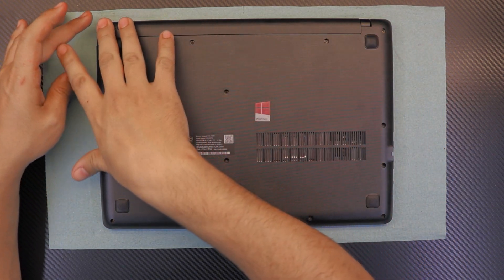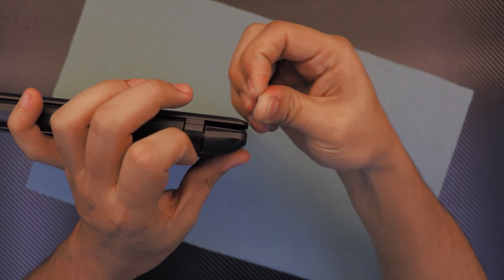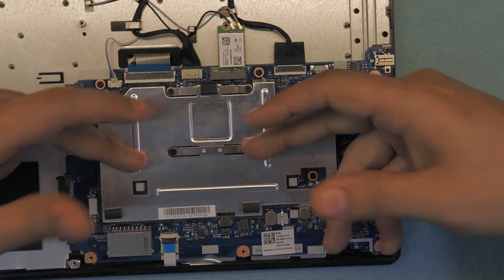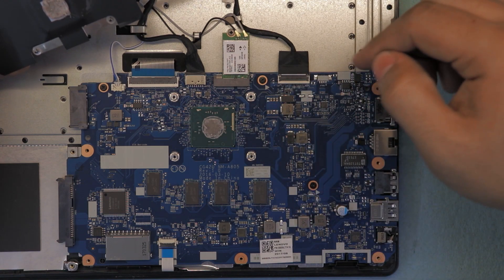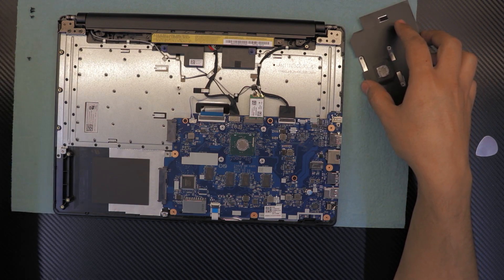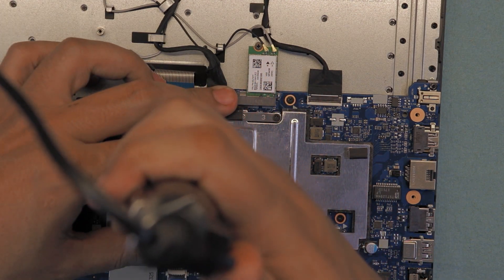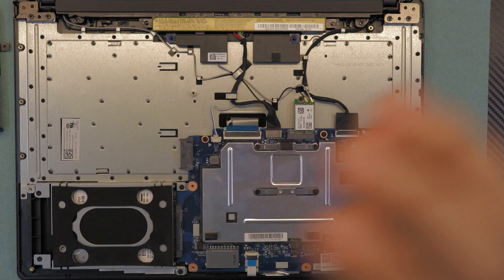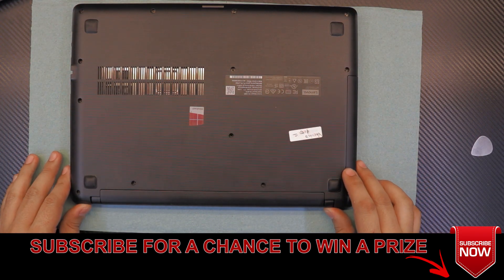Lenovo ideapad 110 Tear down and repaste , WORST LAPTOP 2017 Build Explained !!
In this video i will show you step by step on how to Disassemble and Reassemble your Lenovo ideapad 110 Laptop.
also i will explain why this models are one of the worst laptop build ever 2017.